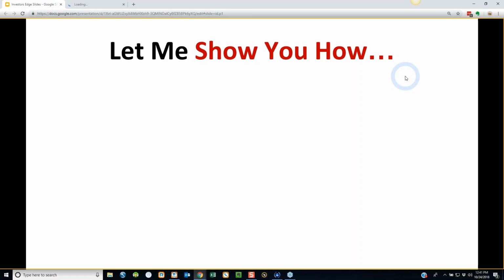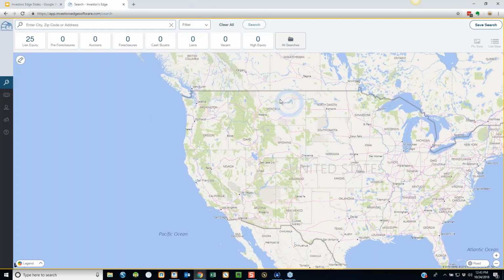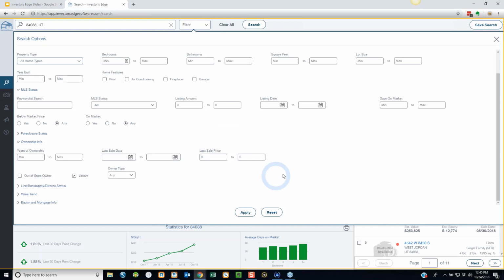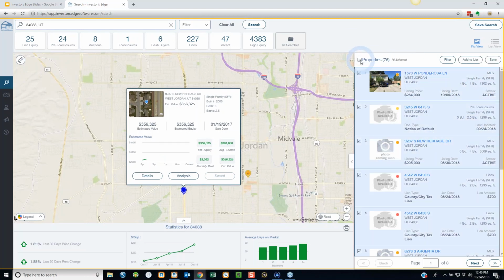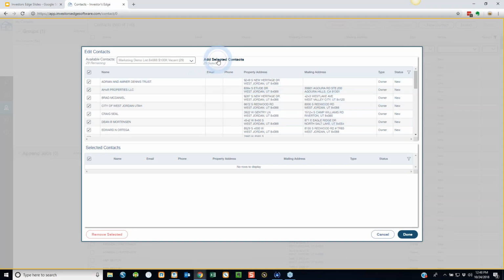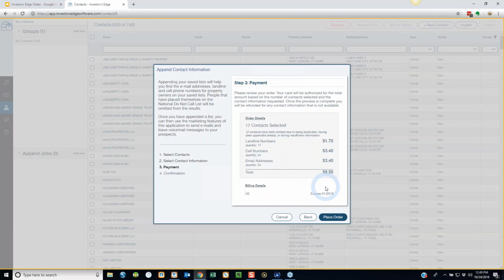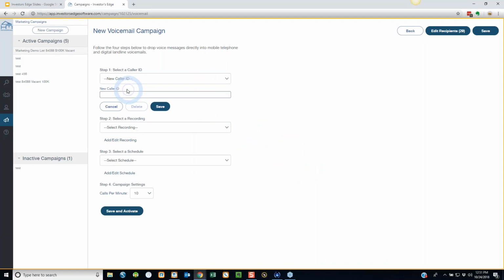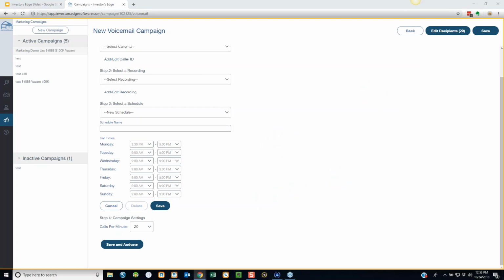Investor's Edge Demo